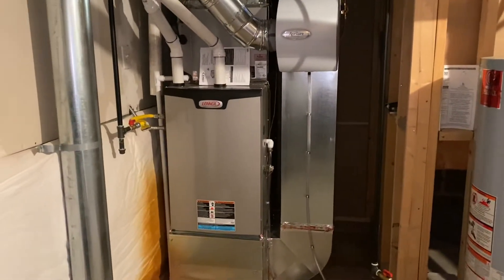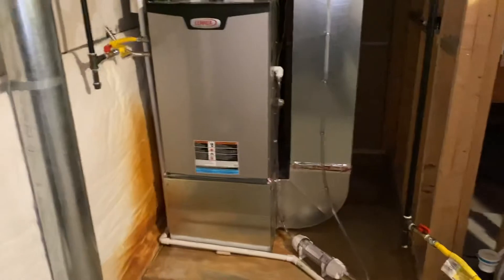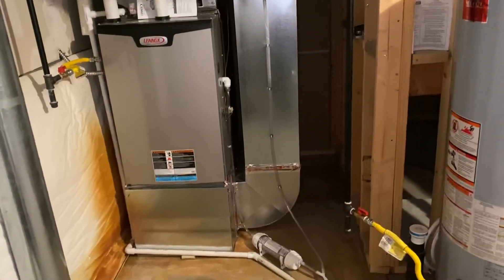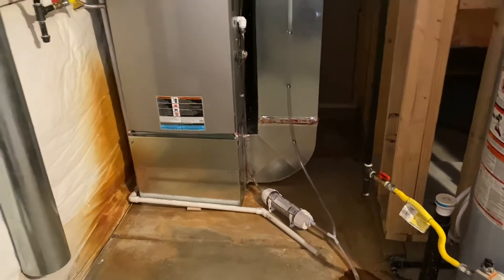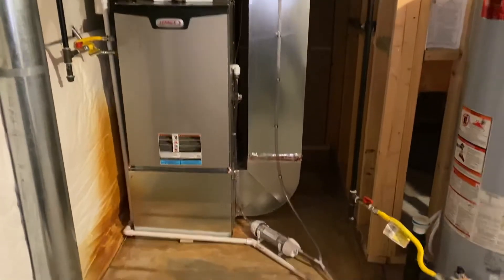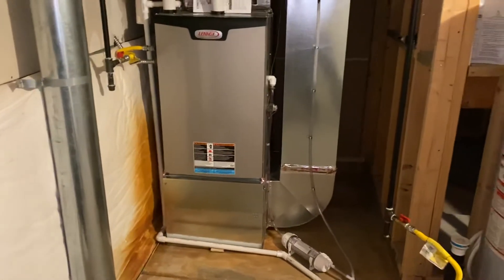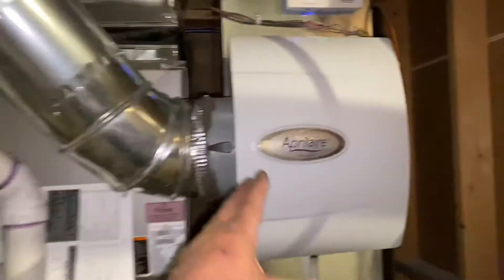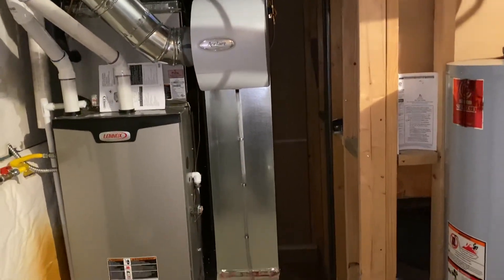Lennox Furnace Install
Normal Work Done